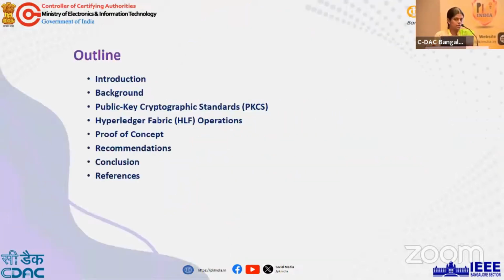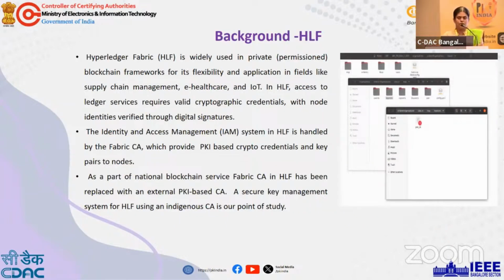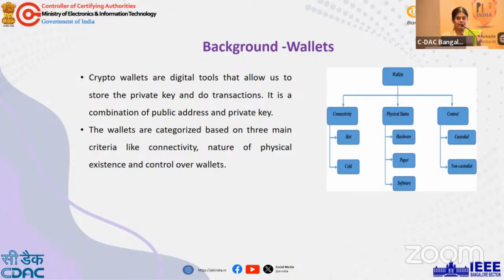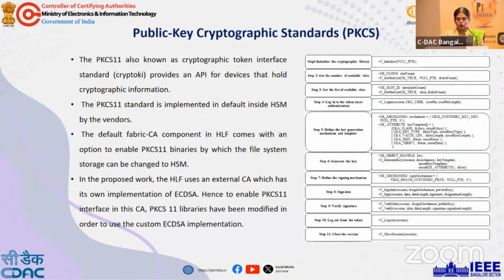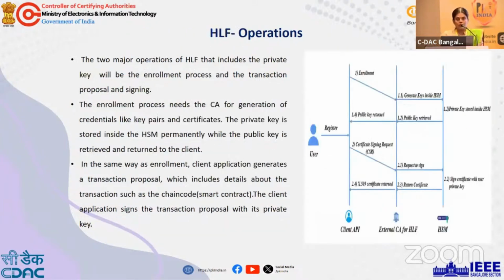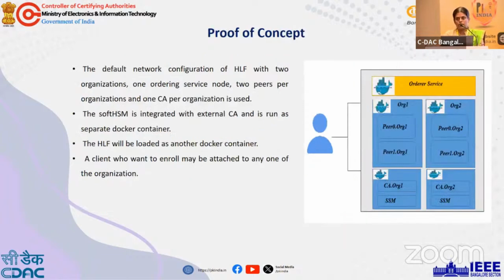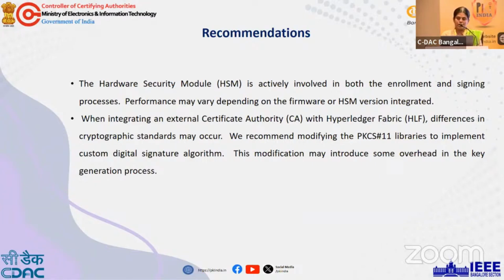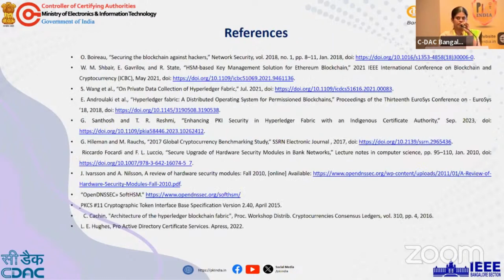Paper Presentation Session 2 (Theme: PKI Use Cases)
Title: Demonstration of Secure Key Management Solution with Use Case in Permissioned Blockchain
Author: Geetha Sivanantham et al.